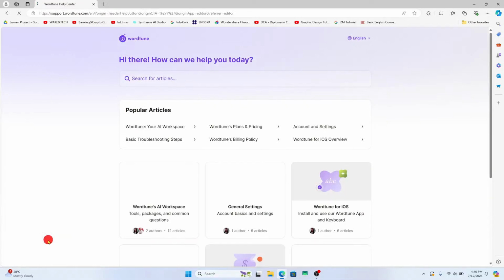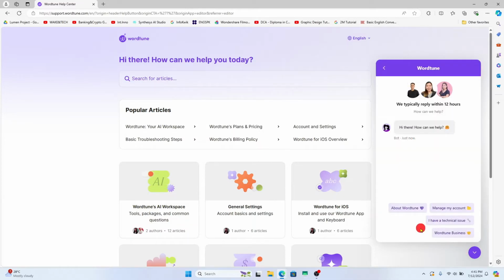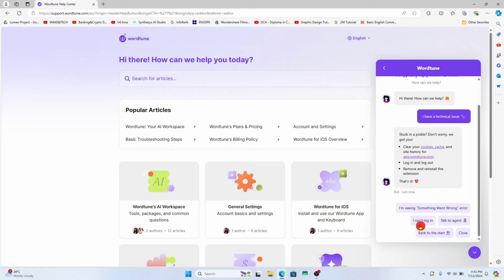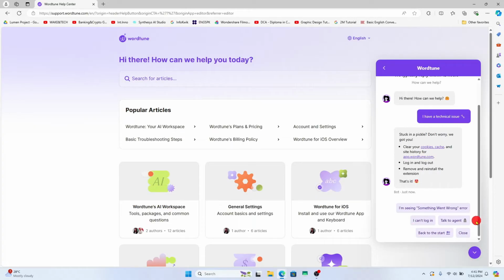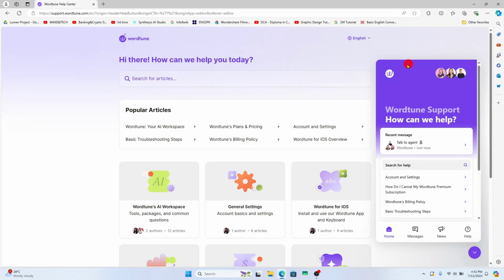How to Contact the Wordtune Support Team? 2024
Need help with Wordtune? In this tutorial, we'll show you how to contact the Wordtune support team for assistance. Follow our step-by-step instructions to reach out and get the support you need quickly and efficiently.